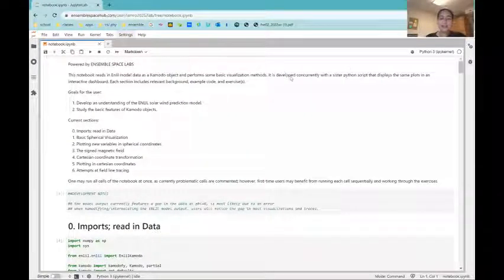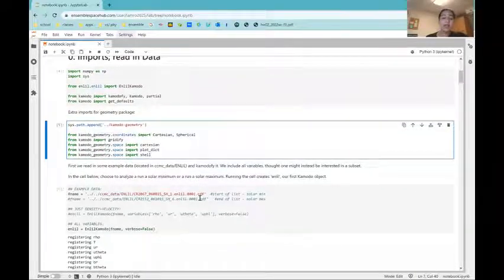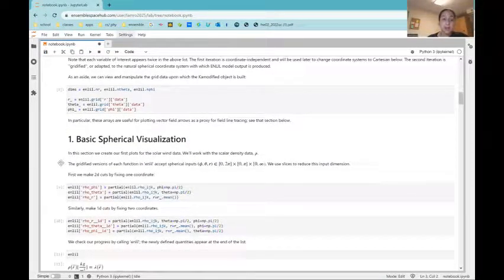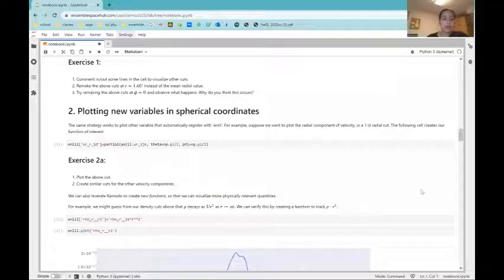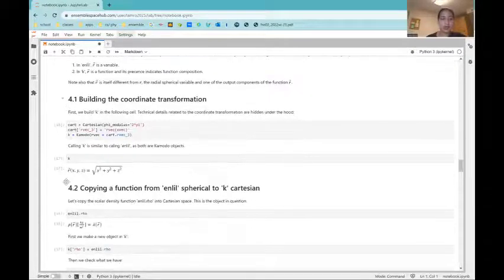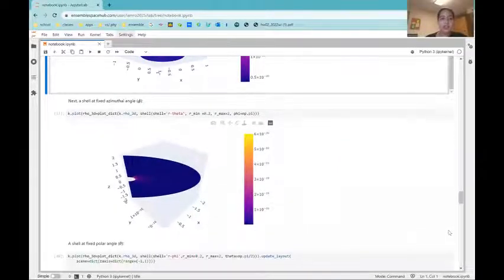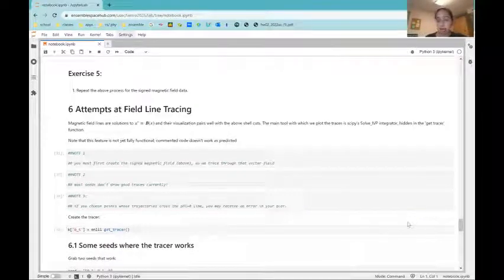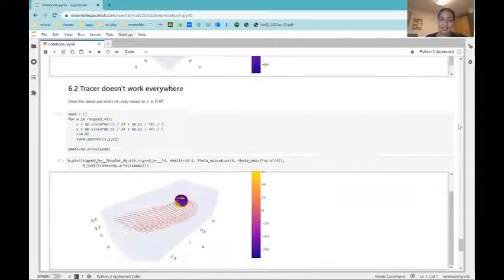Solar Wind Modeling: Kamodo Notebook Walkthrough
Ensemble's Space Physics Intern, Leen, provides a walkthrough of Ensemble Space Hub and a solar wind modeling and visualization notebook